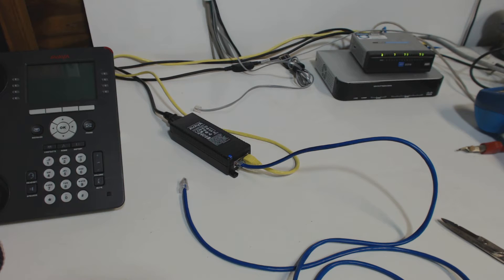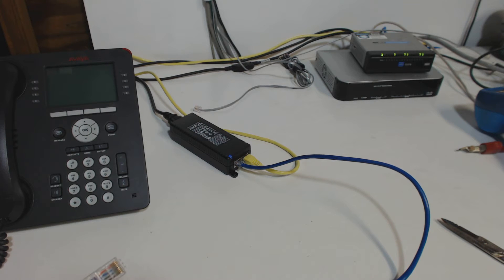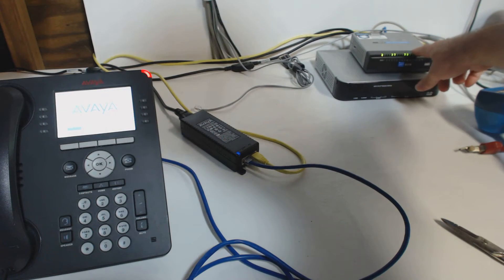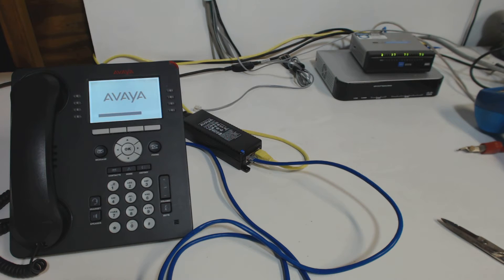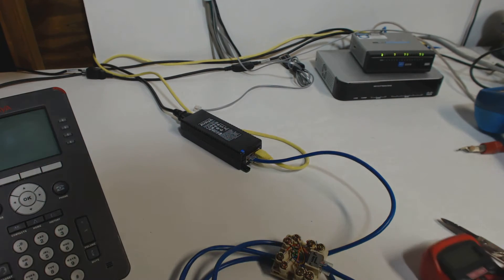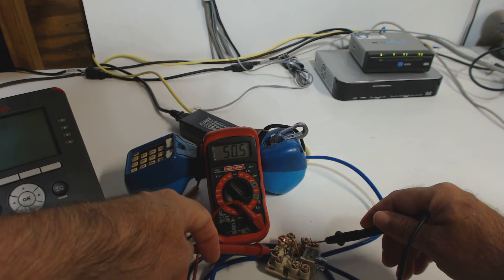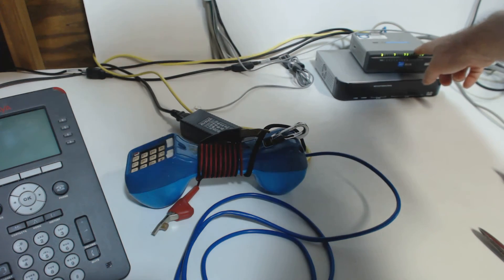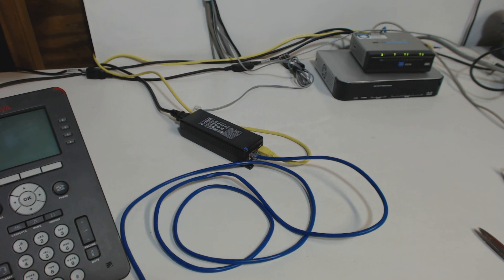Working with Power Over Ethernet (POE)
understanding how POE is delivered is critical to troubleshooting problems that involve Power Over Ethernet.  Many small  network devices that were previously powered by 110 volt wall adapters now rely on P.O.E.
POE rides over the same network cable that is also used to transmit and receive network data.  This is done by putting +48v DC on the Blue and Brown pairs.  The Blue is the positive side and the Brown in the negative side.

POE is delivered in one of two ways:   First, it can come from the ports on the network switch.   A switch must be POE capable for this.  Second, instead of using a POE switch a device called a "POE injector".    An injetor has to be put in the middle of the network path somewhere between the network switch and the device.  Typically, this is done in the MDF (network room).  However, it's also permissible to put the Injector near the end device.

CAUTIONS:
While it's never a good practice to directly short (cross positive and negative wires) on a POE port, most quality POE switches and injectors should be tolerant of this and disable the power as soon as a short is detected.

Not all injectors are the same and it would be advisable to do your diligence to be sure the injector you are using is appropriate for the network device you intend to connect.  Most POE switches and injectors conform to the 802.11af standard.